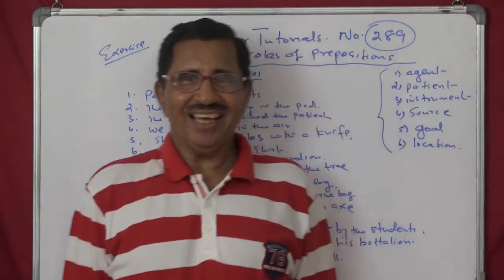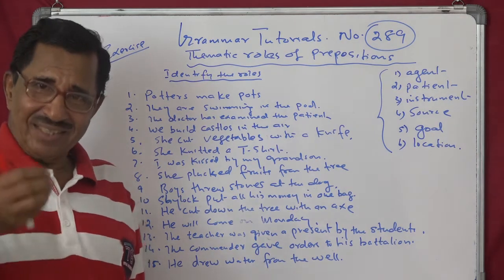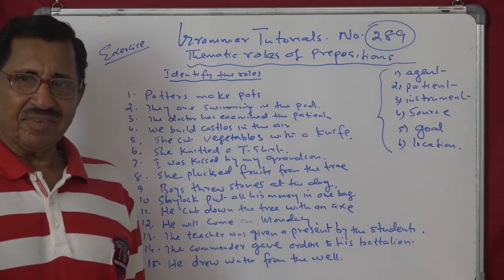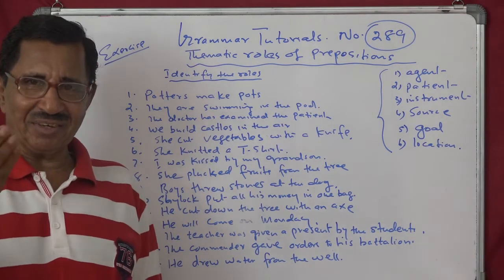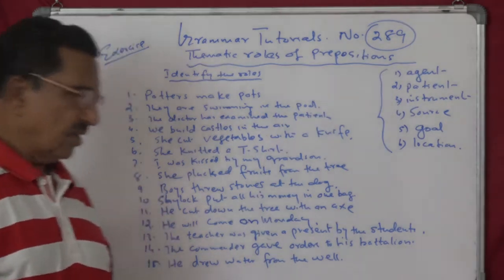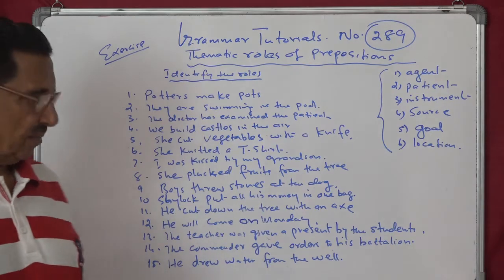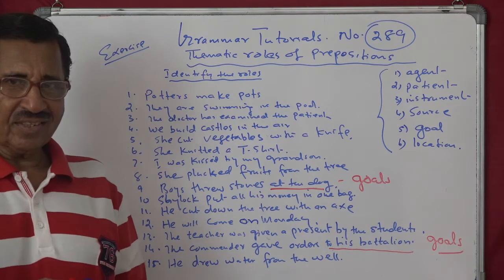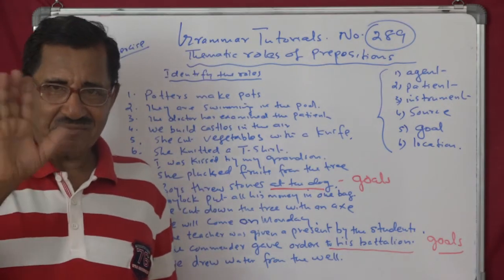English Grammar Tutorials No. 289 ( 1137 ) by Prof. Thomas Mathew. Prepositions.